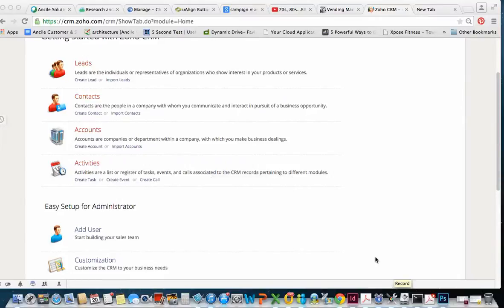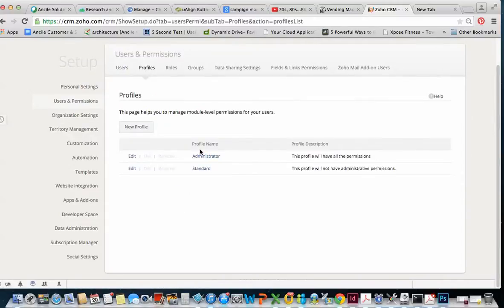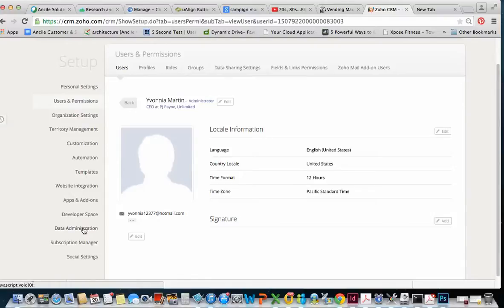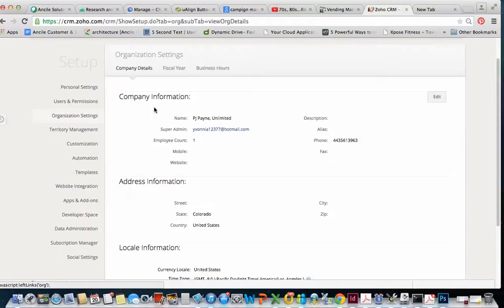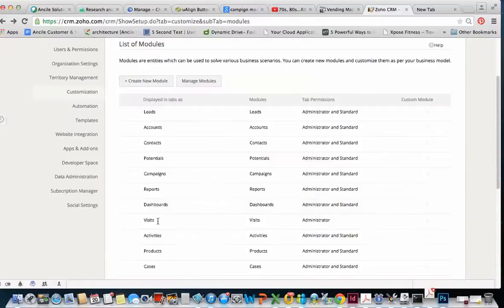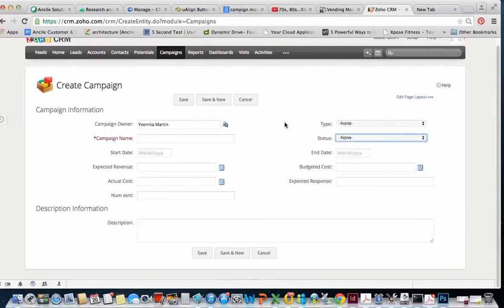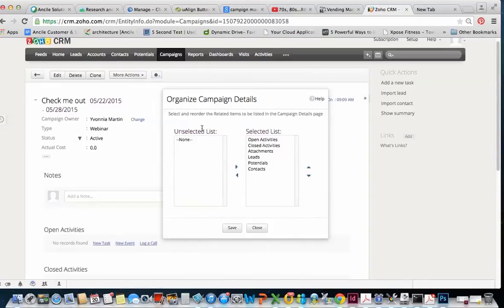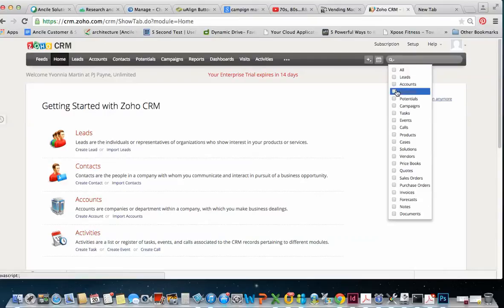Zoho CRM walkthru